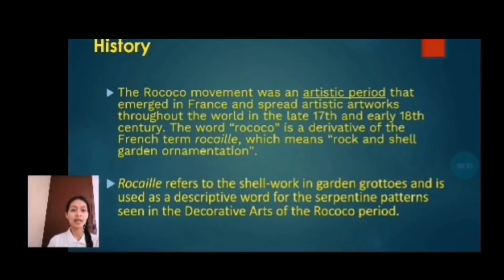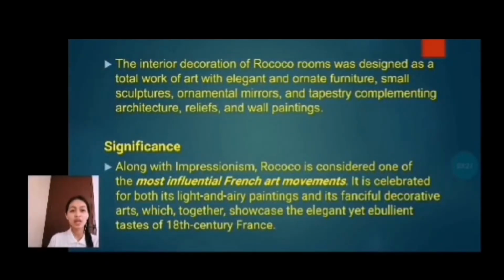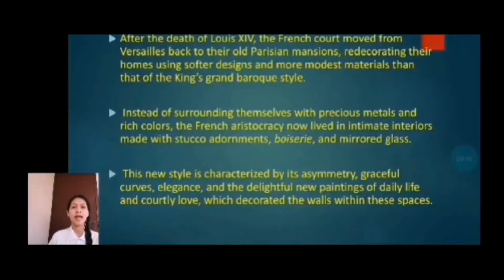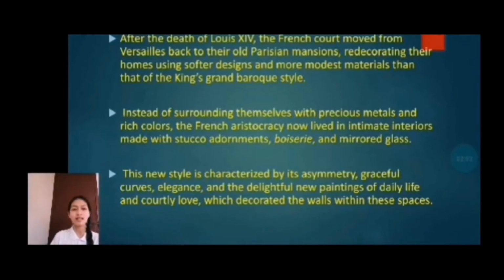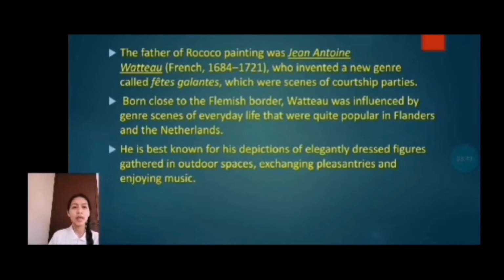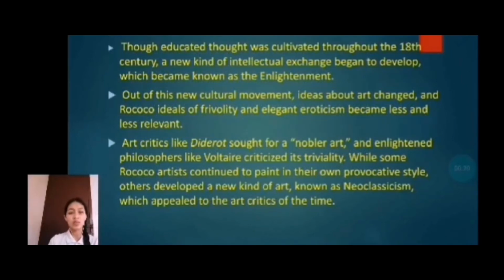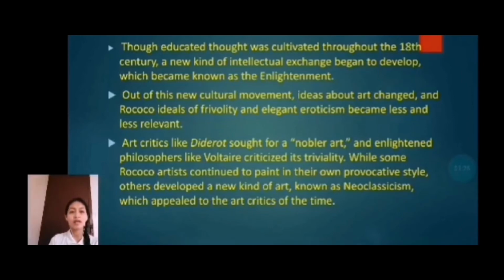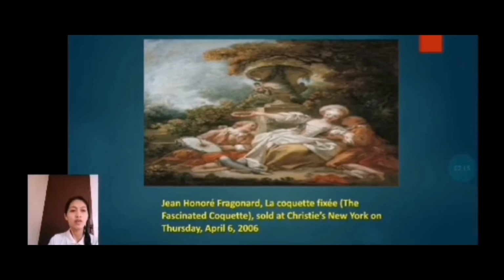Racoco Art by Shienna and Marites